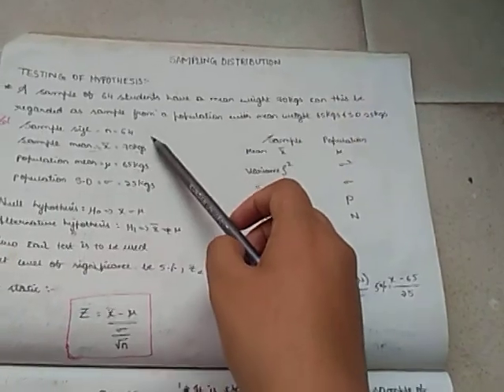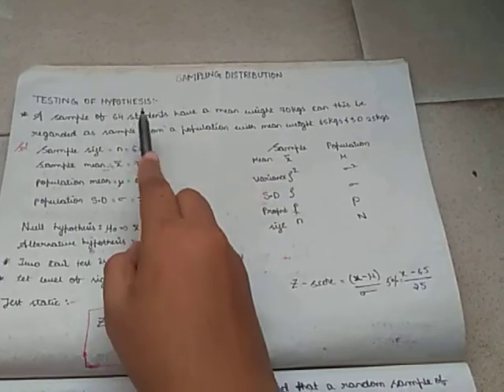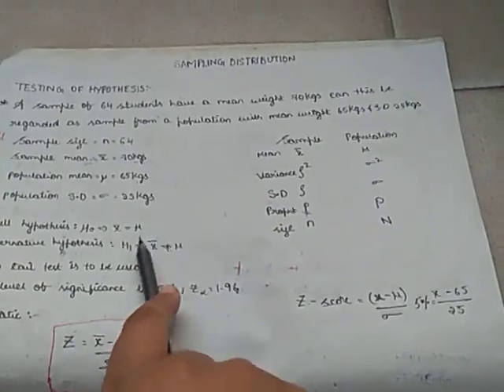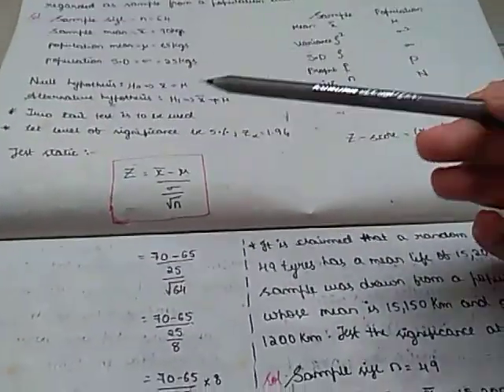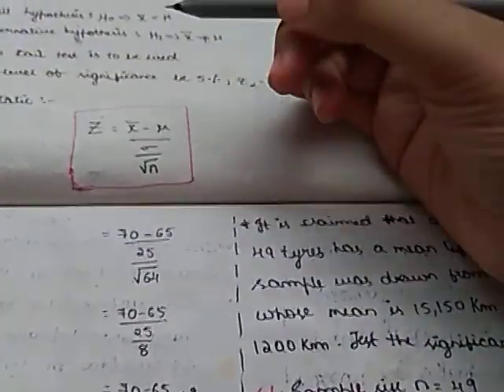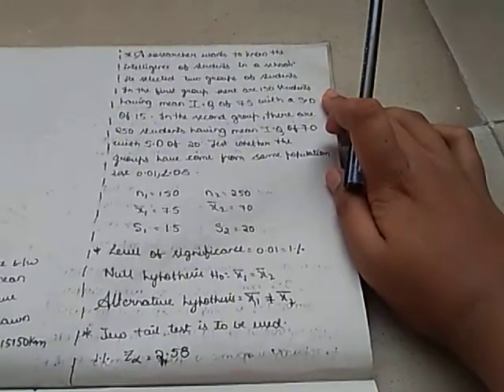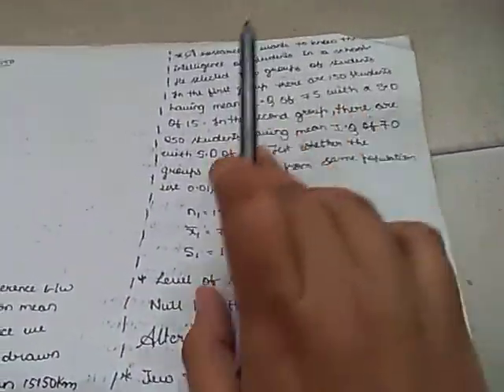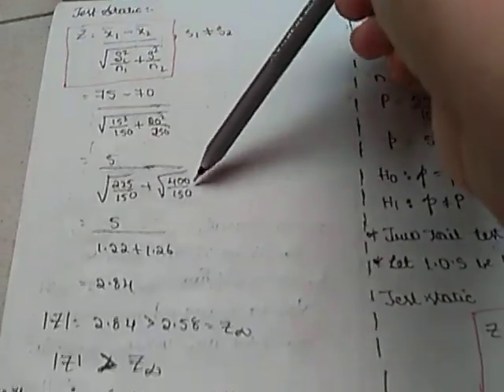Sampling Distribution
So in this video you will be having two important models which are useful for theory exams especially you are having these models in MBA first semester